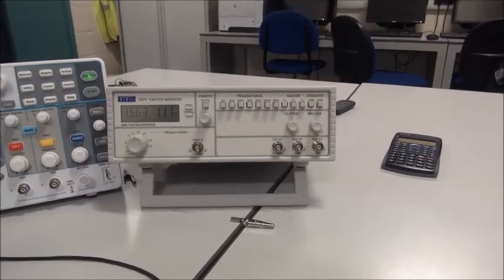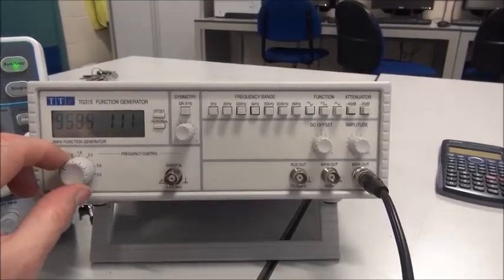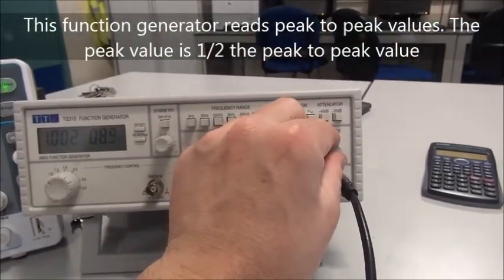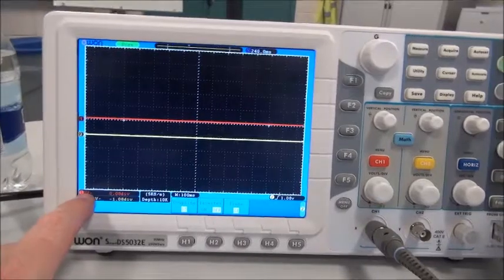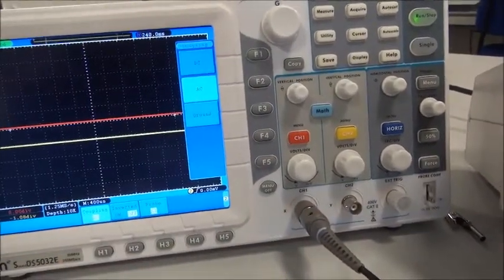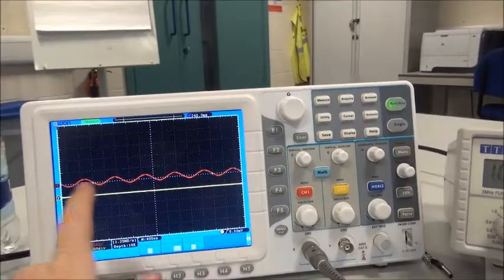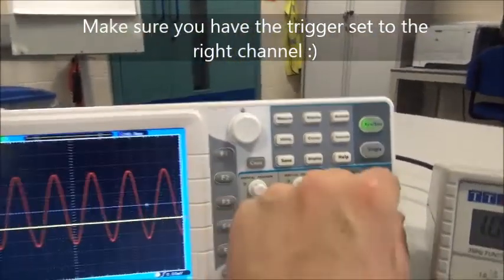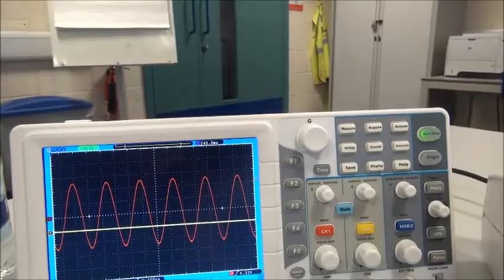Oscilloscope and Function Generator Setup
Setting up an oscilloscope with a function generator prior to circuit testing